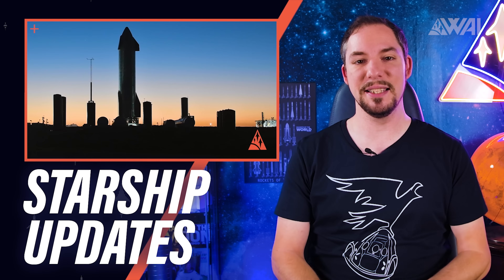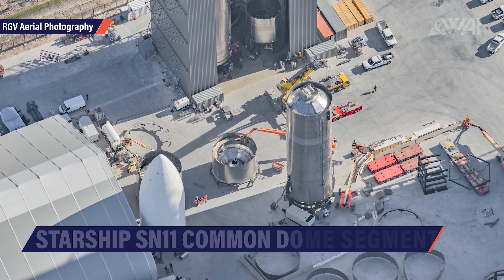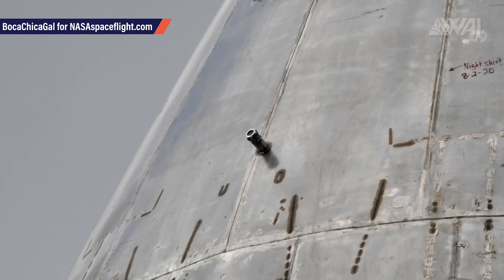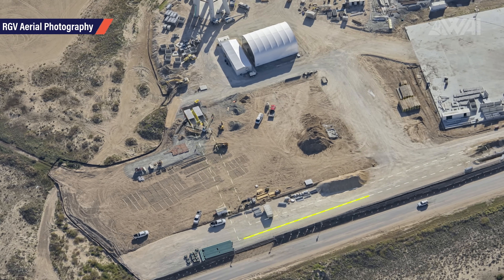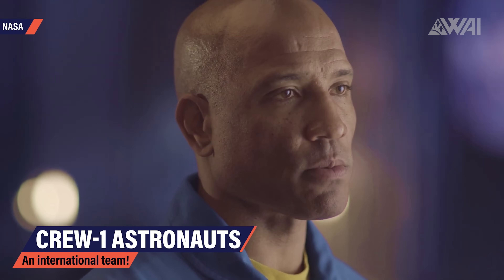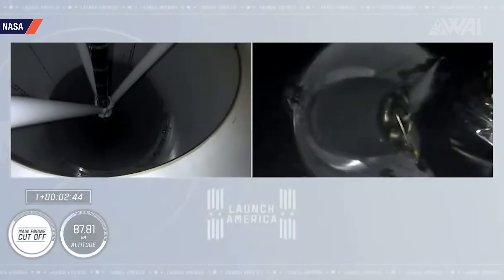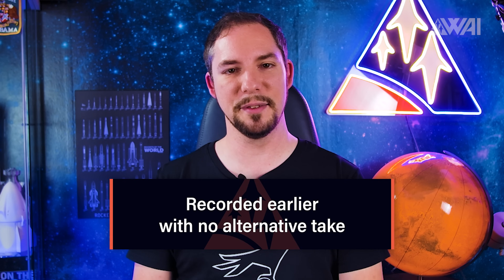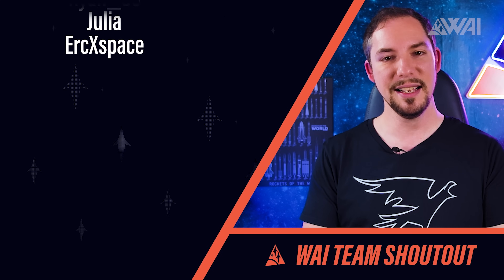133 | SpaceX Starship Engine: Problem solved! & Crew Dragon Crew-1 Flight Summary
Today amongst other things I’ll explain to you, what SpaceX is doing to fix the engine problems on Starship Serial Number 8 and I’ll give you a detailed launch summary for the SpaceX and NASA Crew-1 Dragon launch.

Credit:

⭐SpaceX
⭐NASA

Thumbnail: @bocachicagal - Nasaspaceflight.com